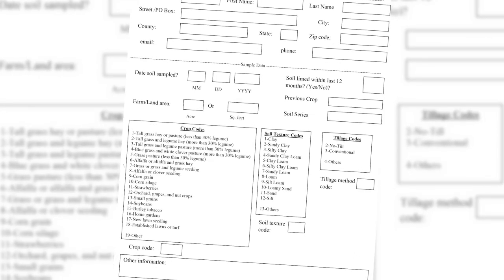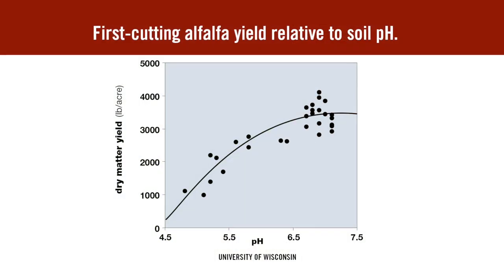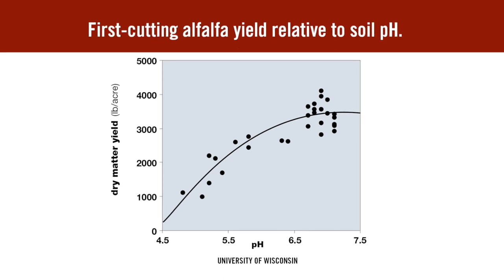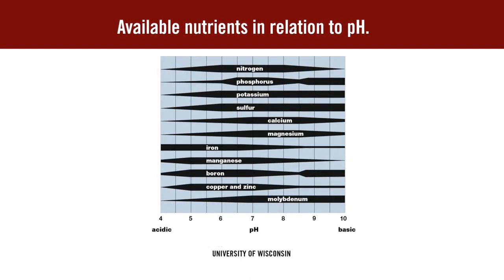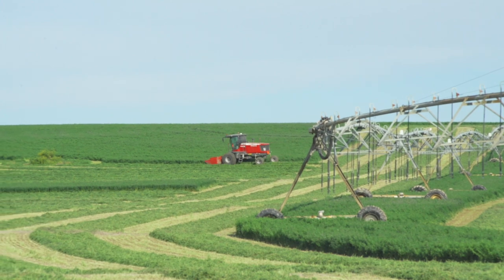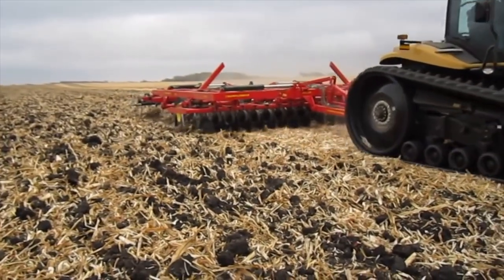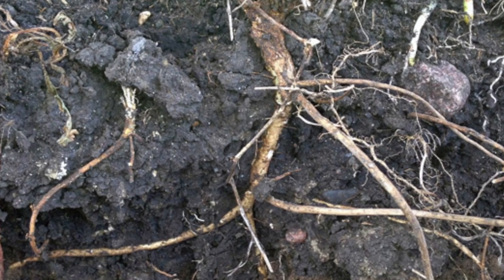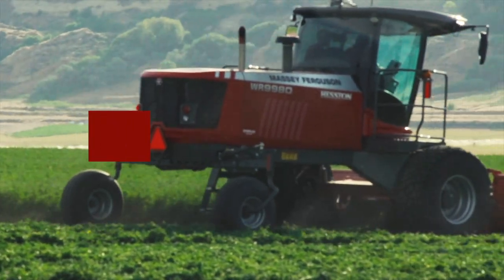Preparing the Soil and Field for Alfalfa Hay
Part of the HESSTON KNOWS HAY video series. ... Before you plant alfalfa, follow these steps to ensure you maximize yield potential and stand longevity.